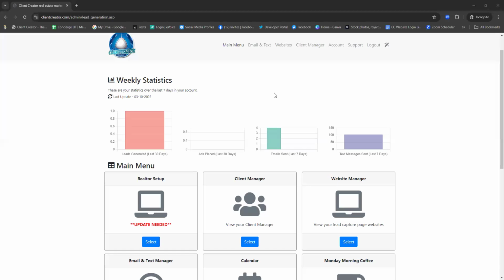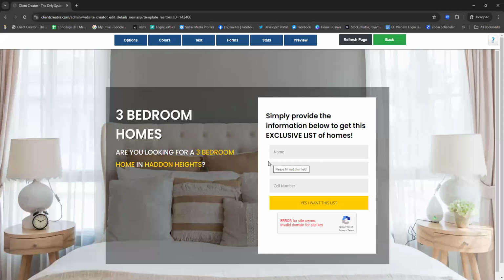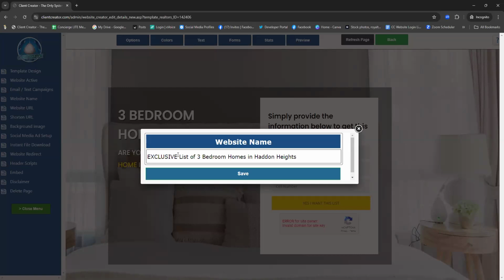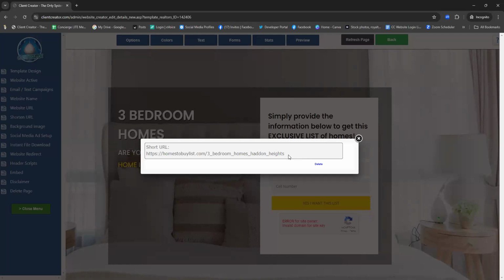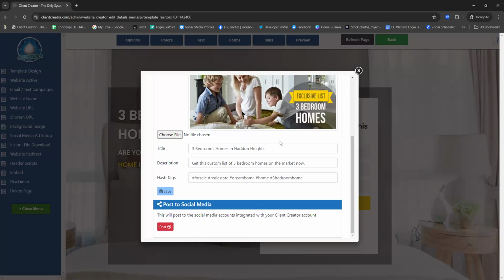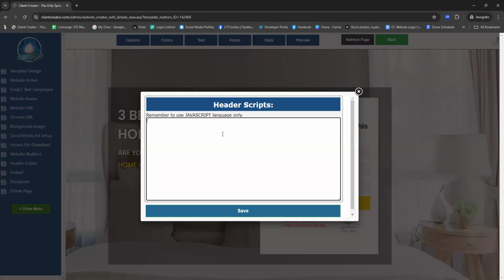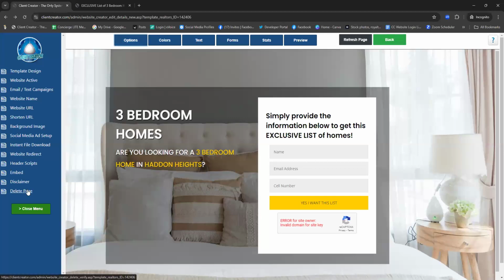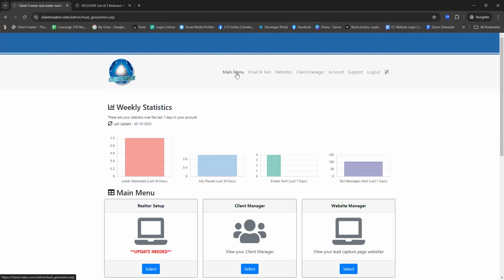Client Creator Zoom meeting - 8-6-2024 - Lead capture pages